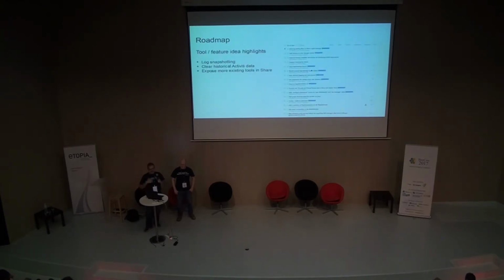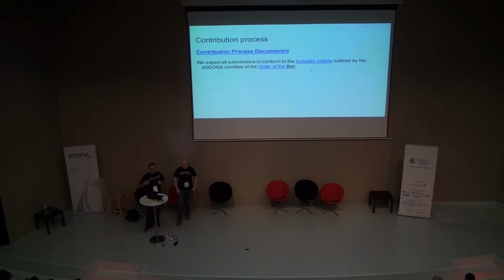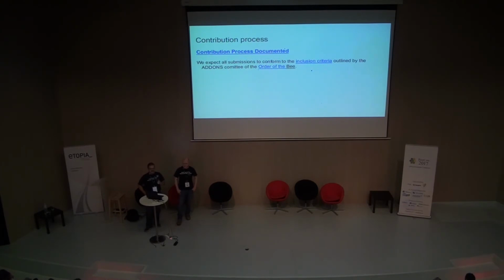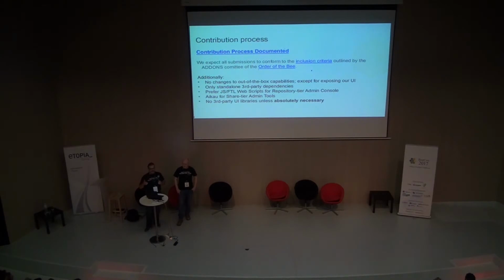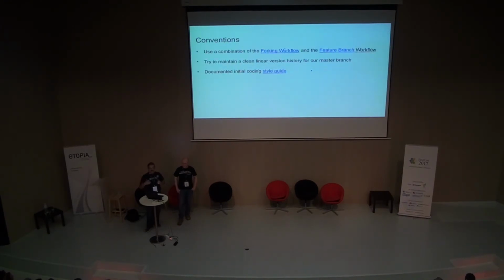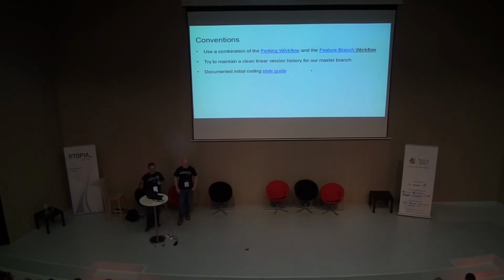[BeeCon 2017] Lightning talks #2 - Axel Faust, Bindu Wavell - Introducing OOTBee Support Tools